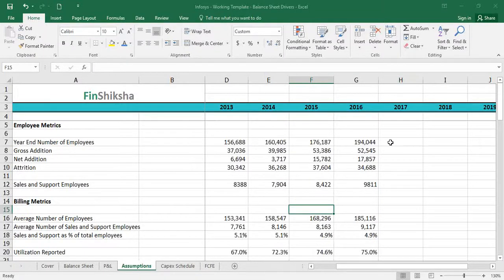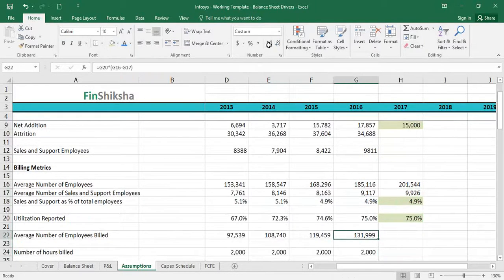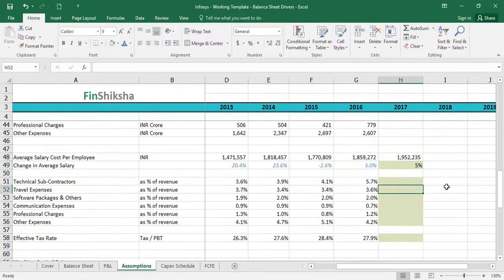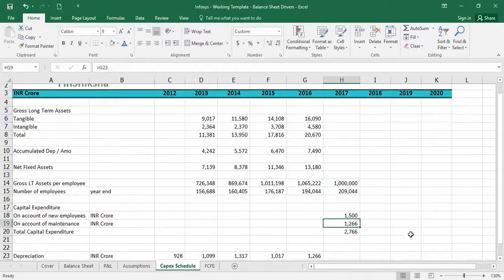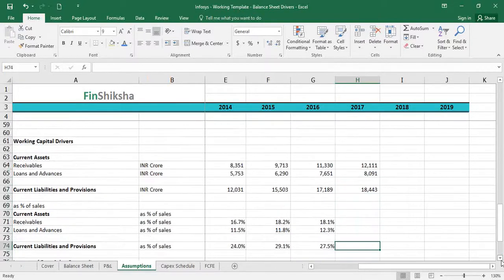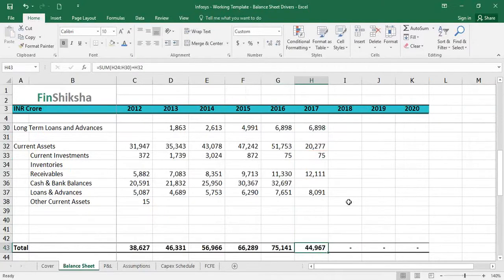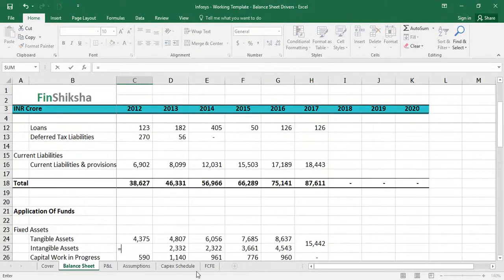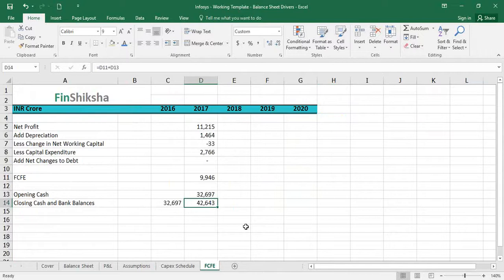EQUITY VALUATION - Unit 2.9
DCF Model 5